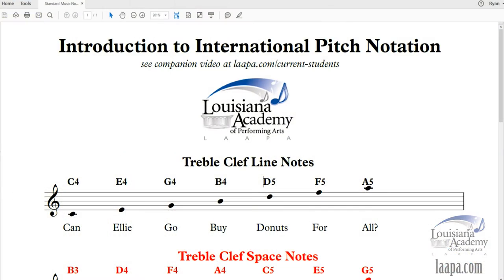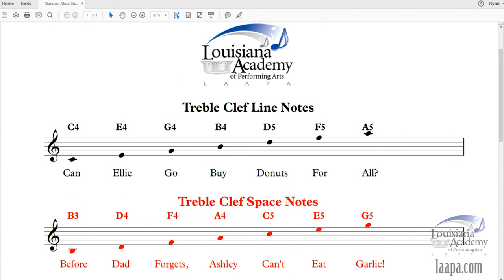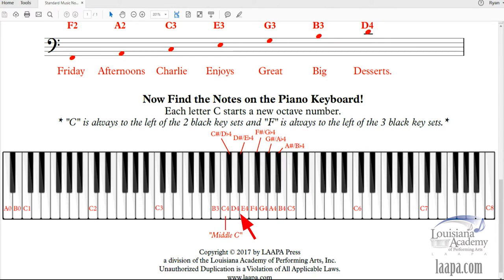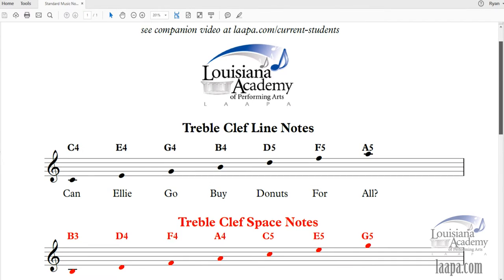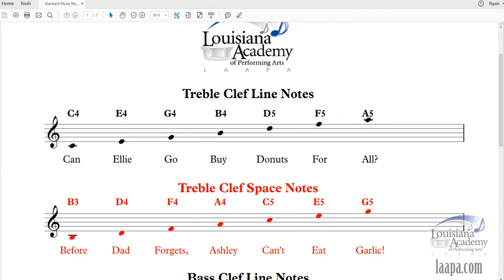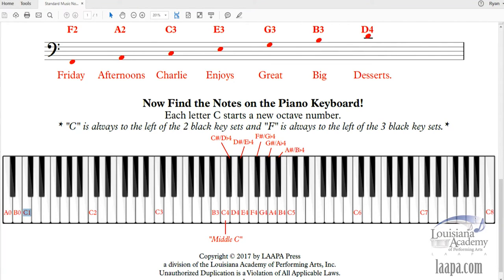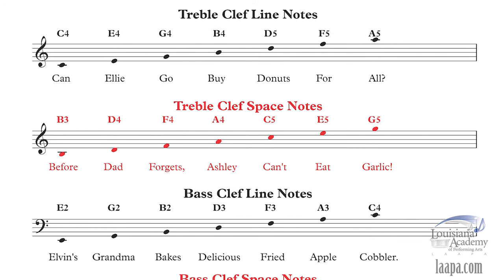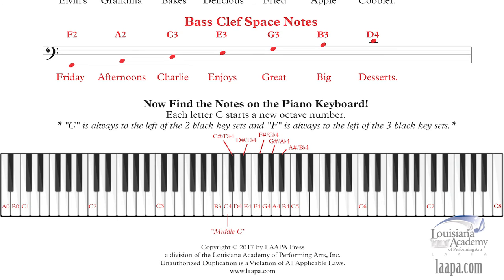How to Read Standard Music Notation | Music Lessons in Mandeville, Covington, New Orleans, LA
Ryan Cullen, Academy Director of the Louisiana Academy of Performing Arts discusses how to get started with reading international pitch notation with 4 unique mnemonics (all revolving around food).  If you've always wanted to learn how to read sheet music or wondered how it works, you'll feel right at home here and learn the basics!

Looking for more music lessons - check out our complete Lagniappe Lesson series

Covington School of Music
1111 Village Walk Rd
Covington, LA 70433

Mandeville School of Music & Dance
105 Campbell Ave #3
Mandeville, LA 70471
(near I-12 off Hwy 59, across from Campbell Cabinets and Roofing)

River Ridge School of Music & Dance
2020 Dickory Ave #200
Harahan, LA 70123

(located centrally between New Orleans Metairie Kenner and River Ridge and right next to the Shimmy Shack)

Learn more about LAAPA:

Louisiana Academy of Performing Arts
105 Campbell Ave #2
Mandeville, LA 70471